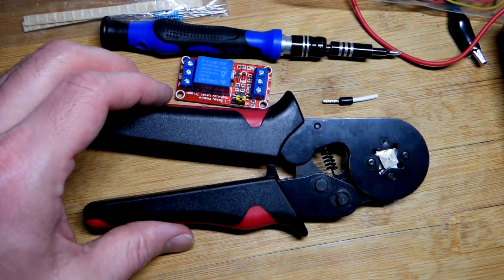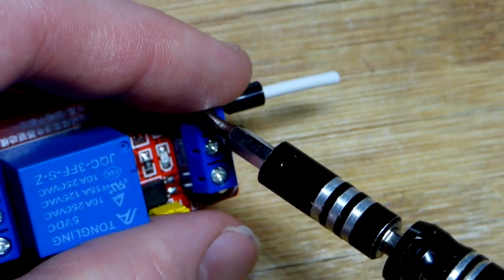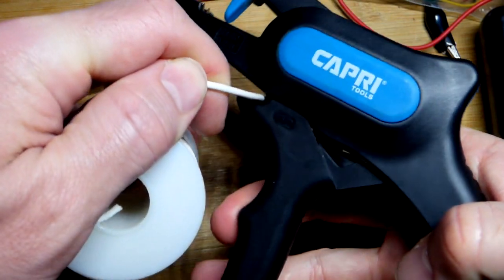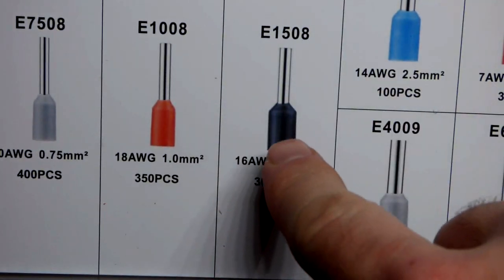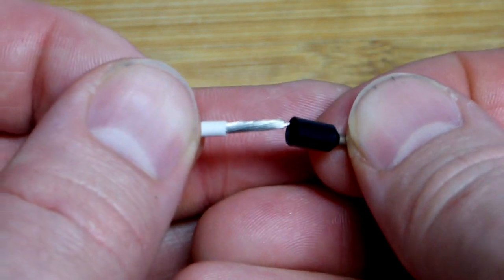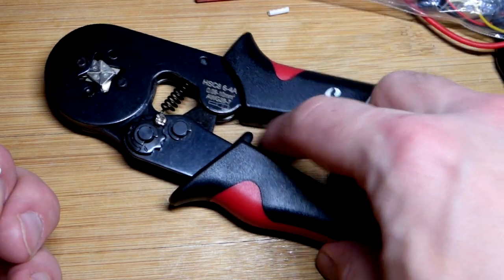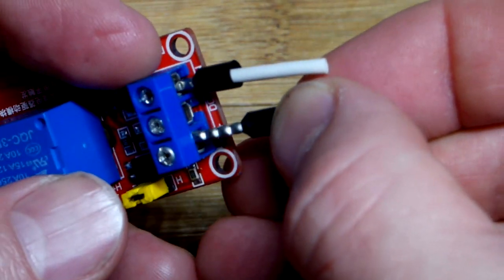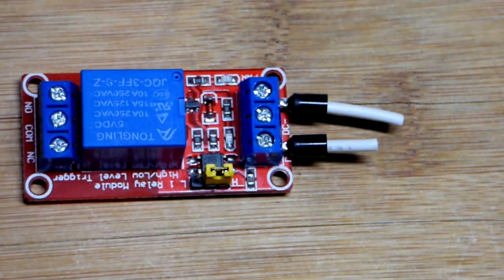How to use ferrule self adjusting crimping tool for wire for common small blue screw terminal blocks